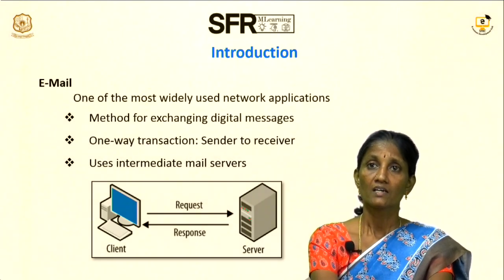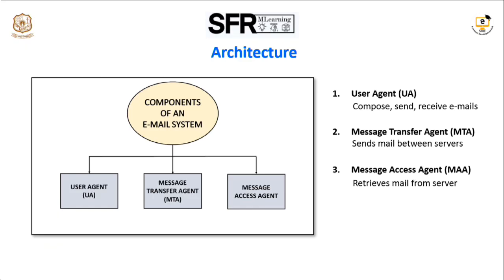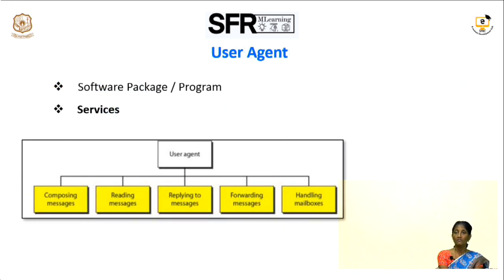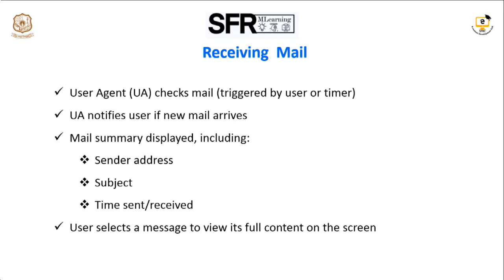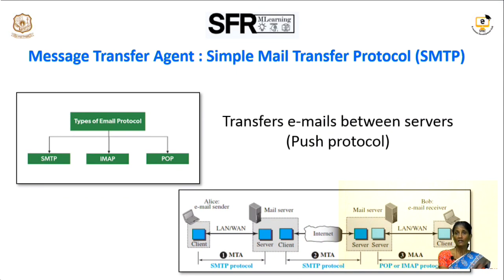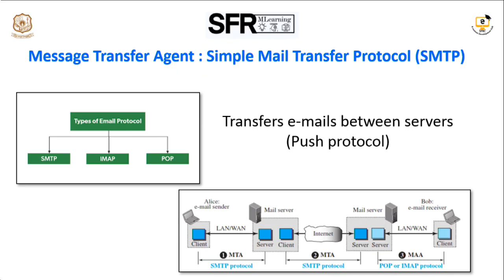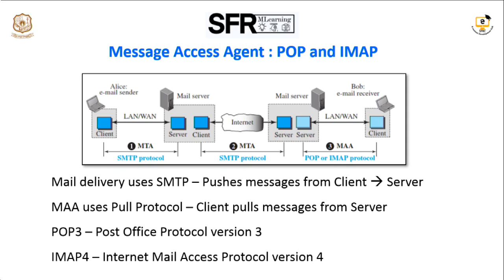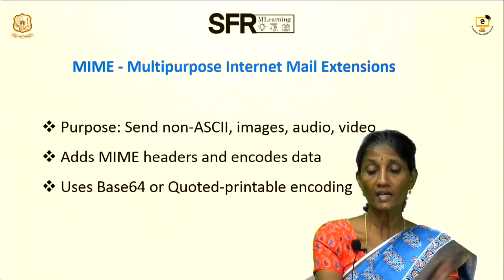Electronic Mail by Dr R Vasanthi ,Asst Prof of Computer Science